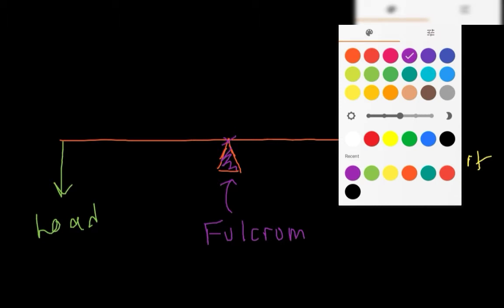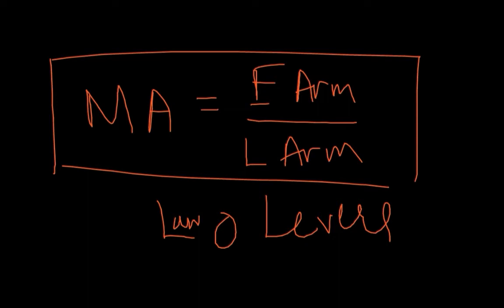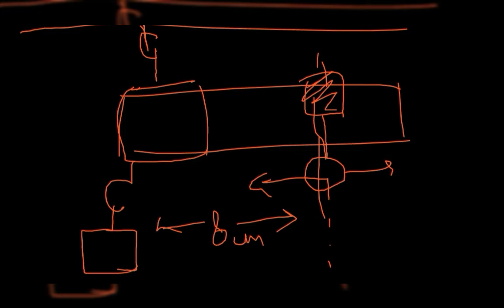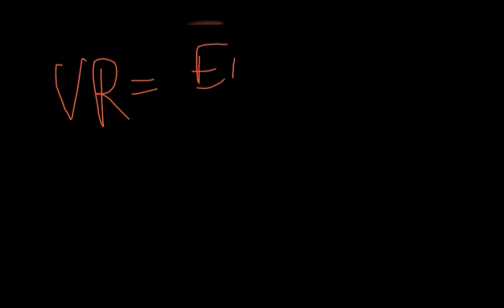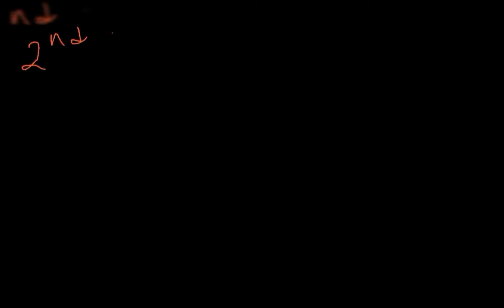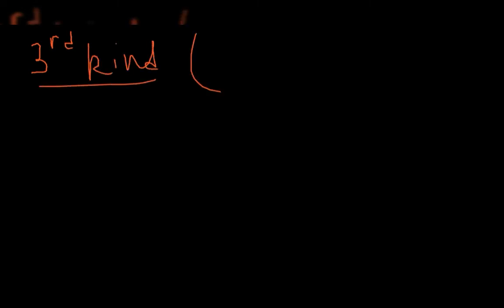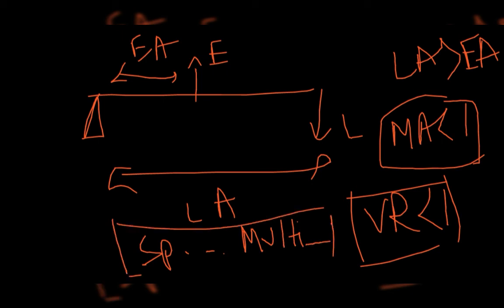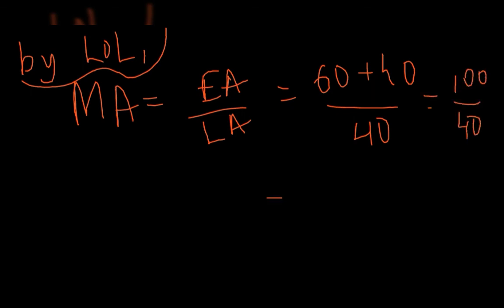Machines 2 - Class X ICSE - Levers